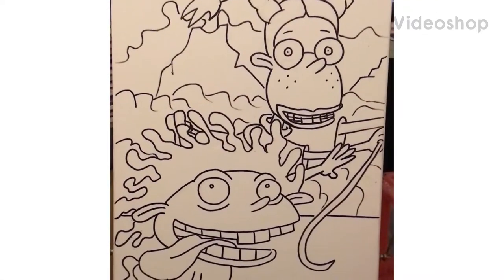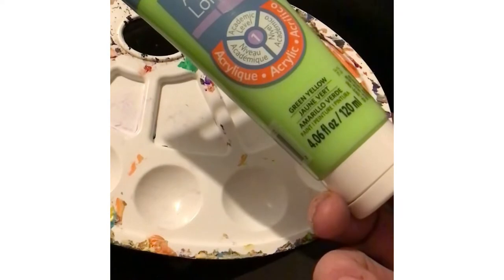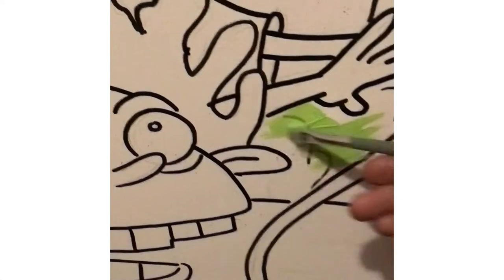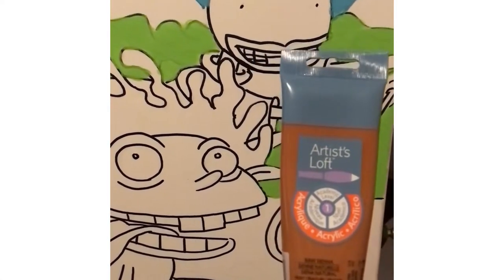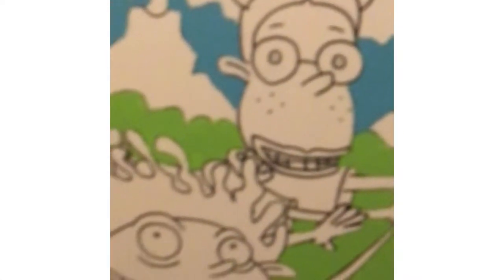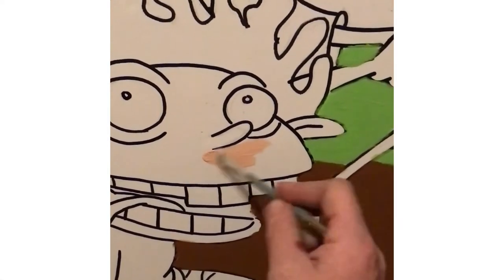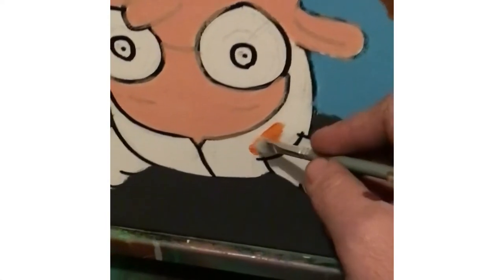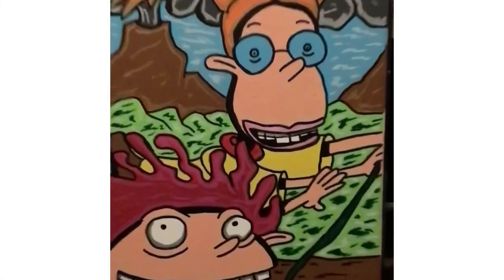Painting With Luffy420 #2 The Wild Thornberrys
Painting With Luffy420 #2 The Wild Thornberry's